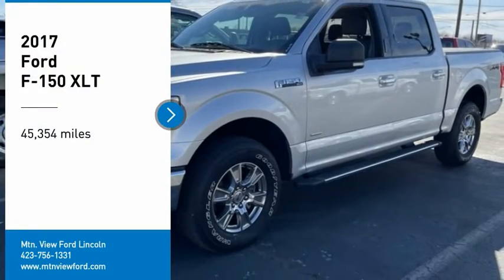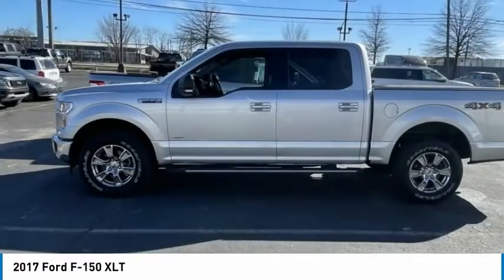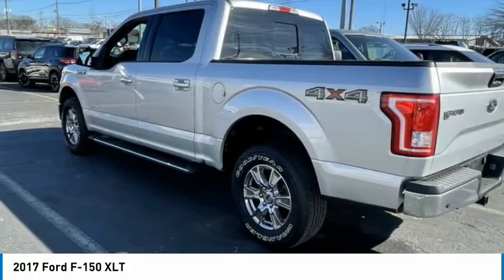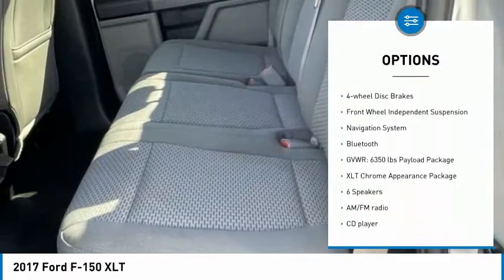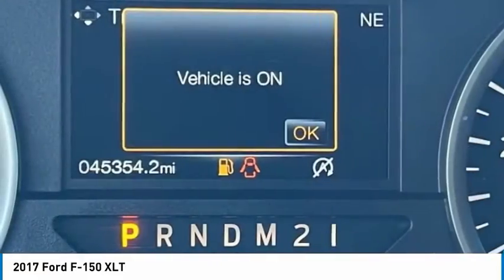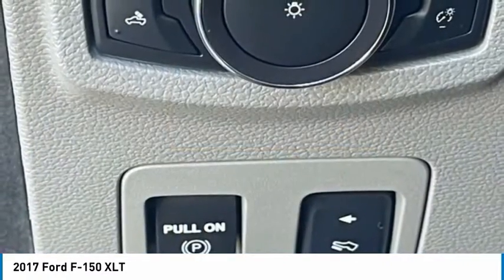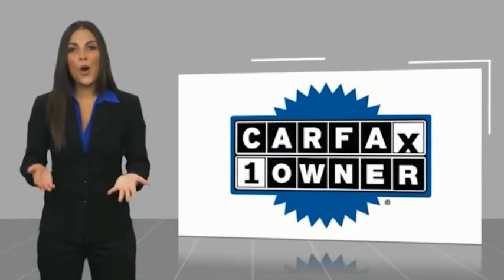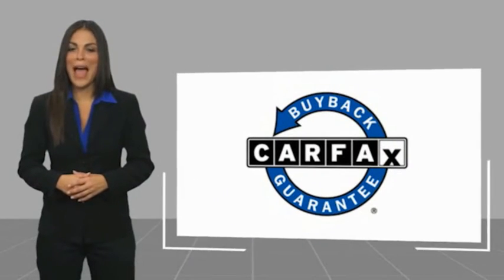2017 Ford F-150 XLT in Chattanooga 61612P